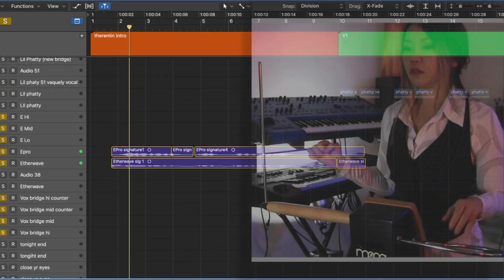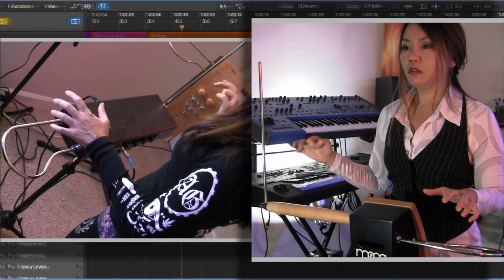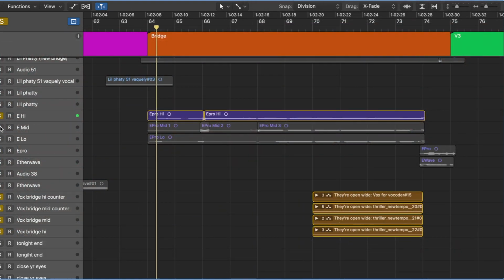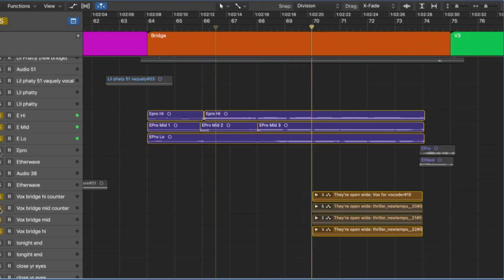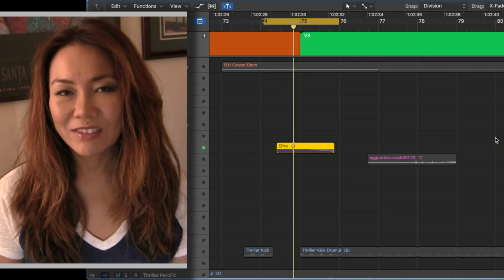Breaking down Shueh-li Ong's cover of "Thriller"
I had just finished a concert and wondering what to work on next. "Thriller" called out to me, and, my theremin and foley fingers got itchy! I was careful not to disturb the essence of the song so beautifully crafted by songwrirer, Rod Temperton and producer, Quincy Jones, when I laid out the structure and stylistic nuances of my cover of "Thriller"!

This is the reveal of the methods behind my cover of Michael Jackson’s “Thriller”.
Taking part in the reveal are my good friends; Christopher Currell, who worked on MJ’s BAD album+tour and suggested we collaborate on a cover, and voice-over veteran, Jeff Bell.

CAST
Shueh-li Ong: arrangement, production, synthesizers, foley, sound design, vocals and theremins.
Christopher Currell: synth percussion and guitars.
Jeff Bell: voice over.

THEY HEARD & THEY WROTE
“When I first heard Shueh-li Ong’s version of the Michael Jackson song Thriller, I had to listen to it several times because the instrumentation was so diverse and striking, I could not get enough. I admit that my personal musical favorite is dancehall and reggae as well as hip hop, so the experience of her music was quite different.
Overall, I am impressed with the musicality of Shueh-li’s music and the production value is out of this world. The nuances of her composition drew me in and I heard something new and magical during each listen.
When one thinks of the care and detail Michael Jackson put into his music and concert performance, any music critic will have a great appreciation for Shueh-li and her meticulous nature in creating and presenting music.
It is refreshing to experience such magic translated into popular music or vice versa!  Shueh-li is definitely now on my radar.” Jerry Doby, Executive Editor of Hype Magazine.

"This is my favorite kind of cover -- not a redundant retread, nor a jarring mess, but a new take that captures the essence of the original, but comes at it from a different direction. I thought I knew what to expect, but you allowed me to hear a fresh Thriller. Very nicely done, thank you!” Soundcloud comment from Bucmo.

Cover of “Thriller” released 1 January 2013.
License arranged through Limelight.